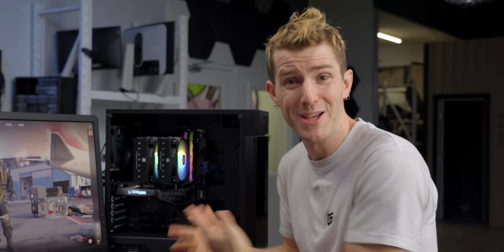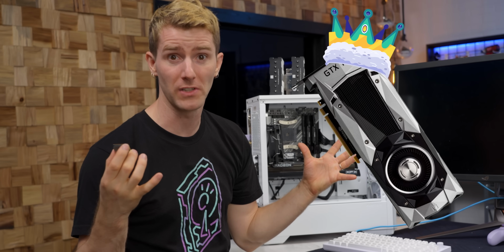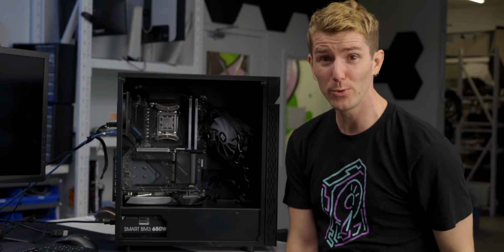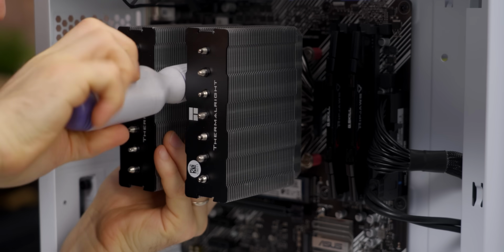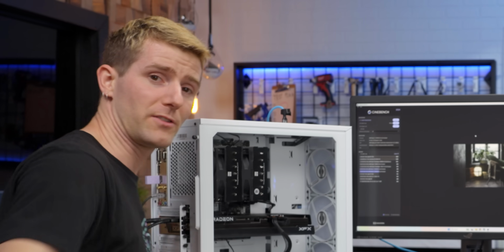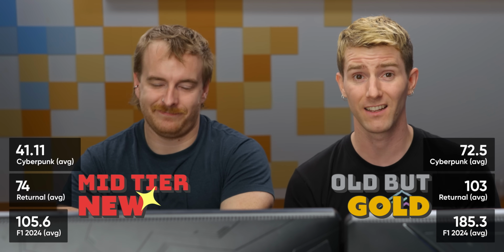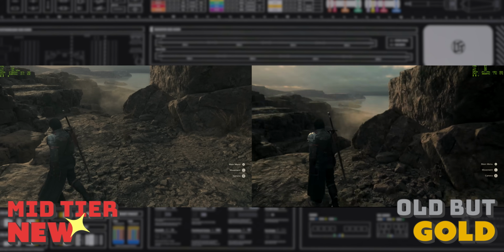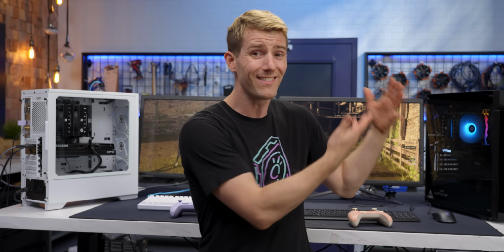Buying a Brand New PC is Dumb...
It’s gotten A LOT harder to build a brand new Gaming PC for less than a thousand dollars, but maybe there is a better way to maximize your budget. But how much performance will you be leaving on the table? Can you get that dream GPU by compromising on Older Parts elsewhere?

CHAPTERS
0:00 Intro
0:42 The Investigation Begins
1:48 Two CPUs Enter…
5:25 The House for our Parts
6:58 The GPUs
8:06 The Testing Begins
10:32 More Games
12:15 All the Parts and Prices
13:00 What about other features?